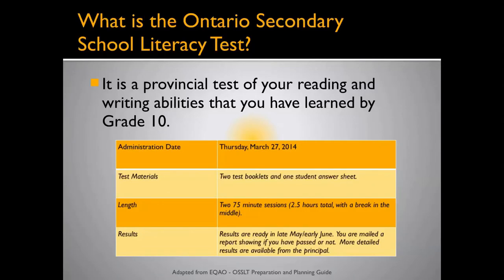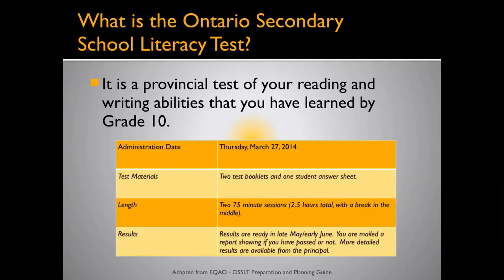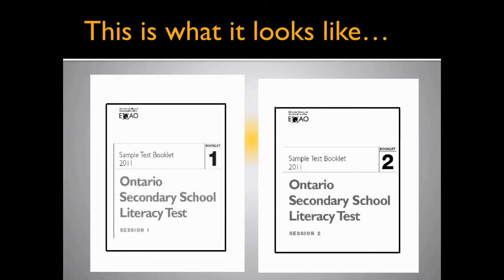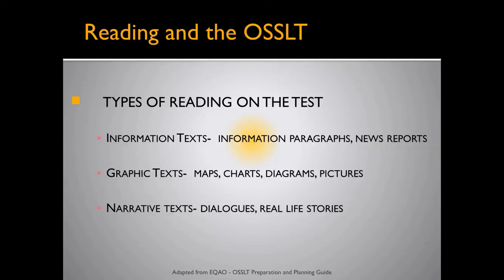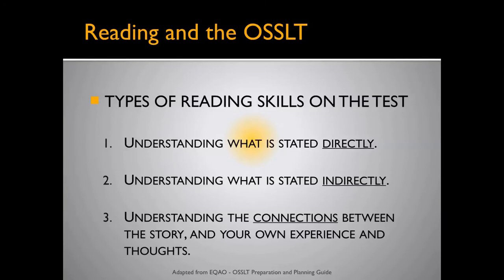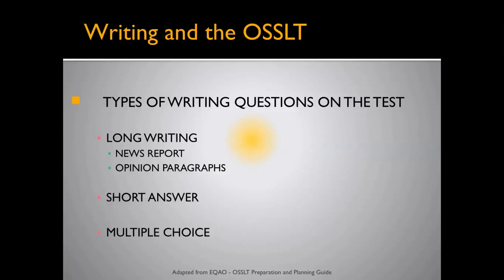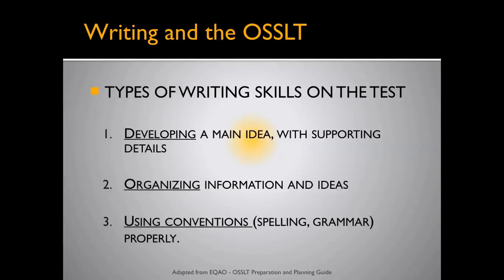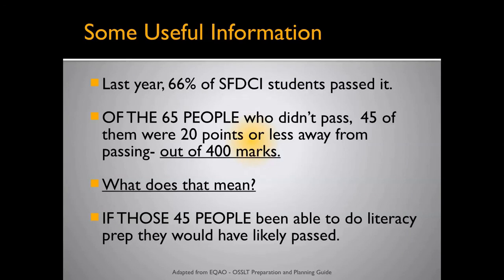OSSLT prep 2014 SFDCI